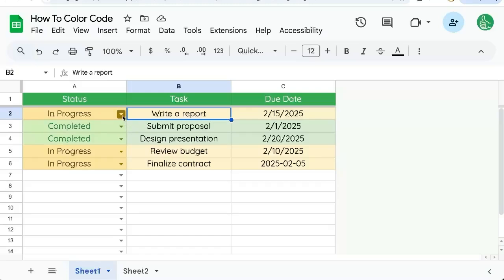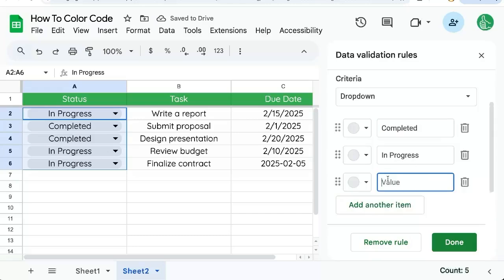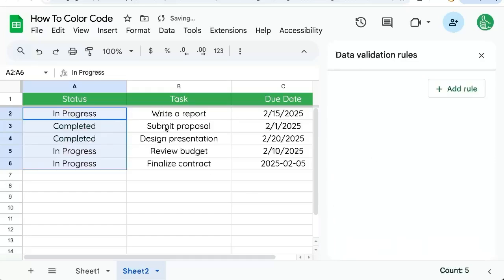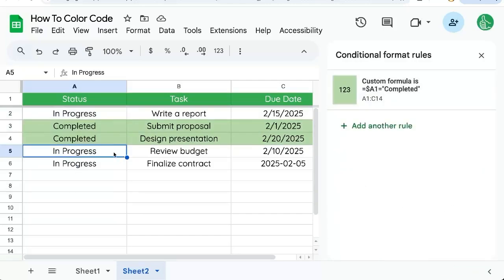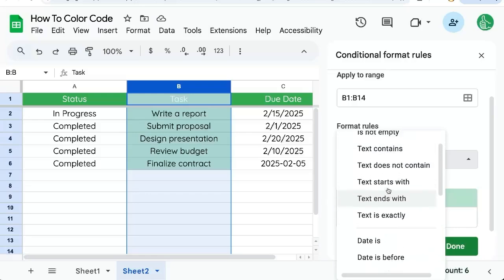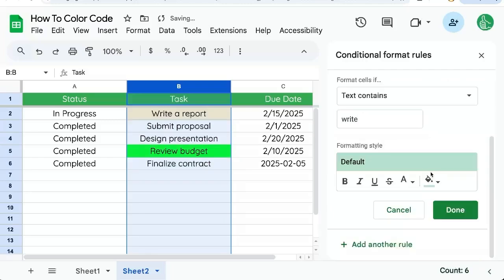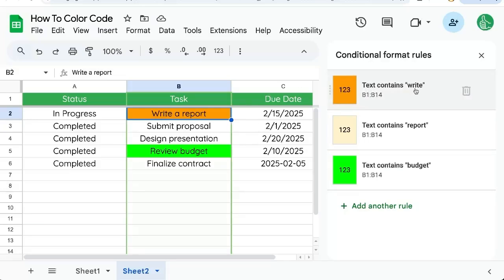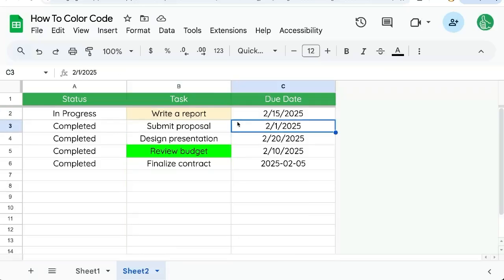How To Color Code Google Sheets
Master Google Sheets: Advanced Color Coding and Conditional Formatting

Learn how to effectively color code your Google Sheets based on dropdown menu selections or specific text within cells. This tutorial covers creating dropdown menus with color codes, applying conditional formatting to entire rows based on status, and highlighting tasks containing specific words with different colors. Enhance your data organization today with these expert tips and tricks for Google Sheets.

00:00 Introduction to Color Coding in Google Sheets
00:17 Creating a Drop Down Menu
00:44 Advanced Color Coding with Conditional Formatting
01:20 Highlighting Specific Words
02:10 Managing Conditional Formatting Rules
02:45 Conclusion and Further Tips